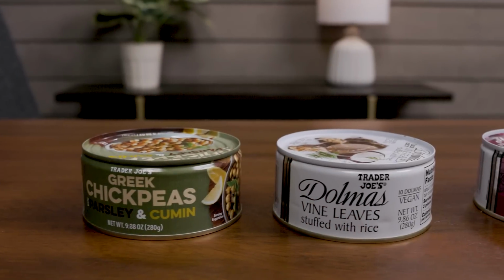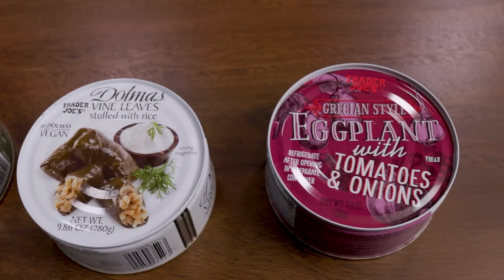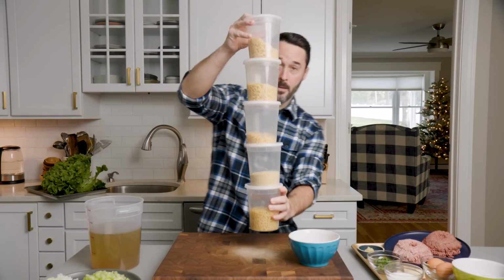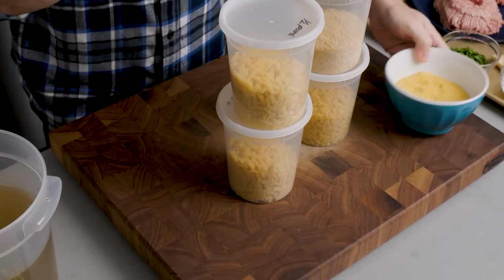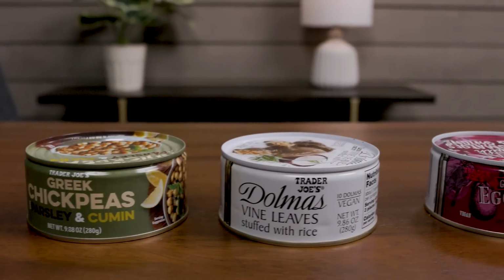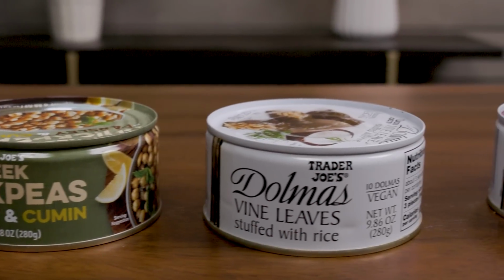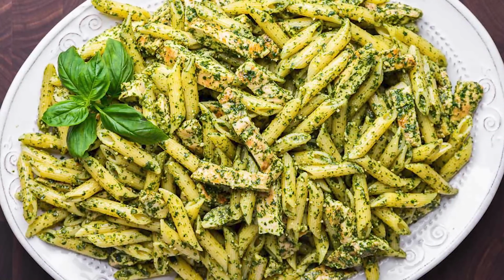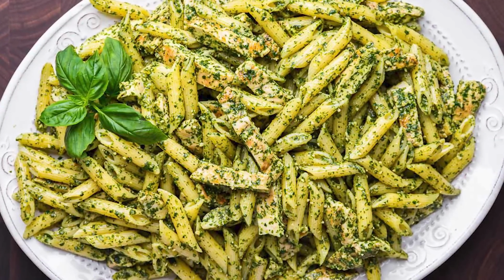Everything You Need To Organize Your Pantry + Trader Joe's Greek Food Taste Test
Today we're discussing pantry organization.  Since spring is here, we couldn't think of a better time to discuss what should stay and what should go to help our cooking and food prep be more efficient.  Plus, we taste test Trader Joe's Greek items!

OUTLINE:
00:00:00 - Intro
00:03:19 - Cleaning Out Your Pantry
00:21:38 - Organizing Your Pantry
00:31:37 - Spice Cabinet Organization
00:32:33 - Patreon Pantry Tour
00:34:08 - Pantry Essentials
00:45:01 - Trader Joe’s Greek Canneed Taste Test
00:53:11 - Question 1
00:57:36 - Question 2